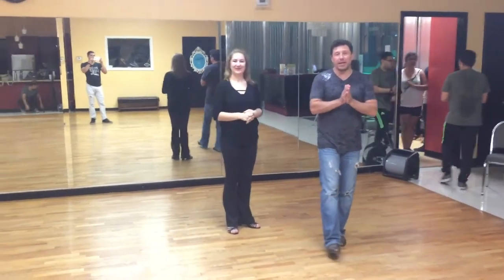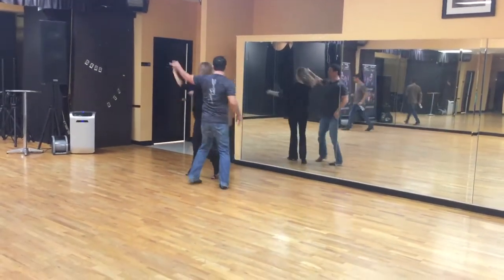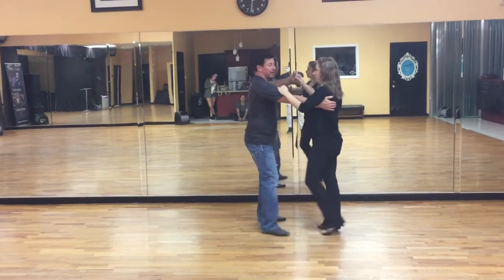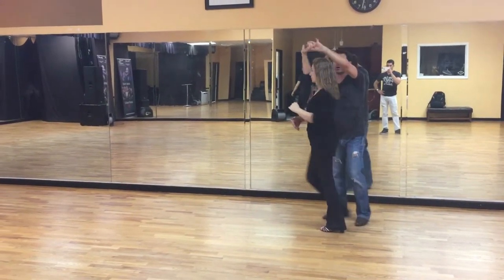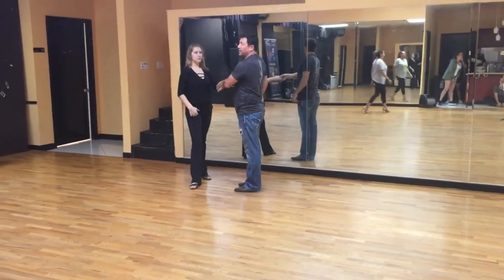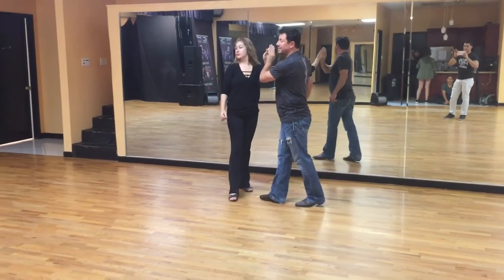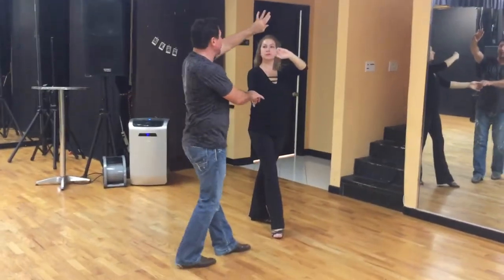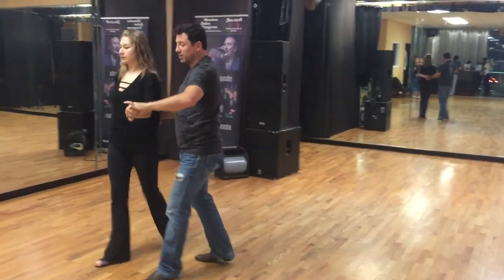How to Two-Step Advanced Class Recap 10/9/17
Be a Better Dancer Faster with D'Amico Dance! We'll answer any questions you might have and feel free to submit suggestions on material you'd like for us to cover. Come and see us in Houston and let us know you're coming. Our wonderful dance community will show you a great time.